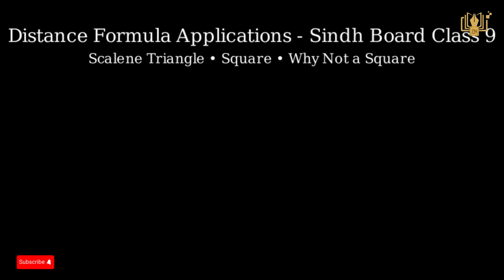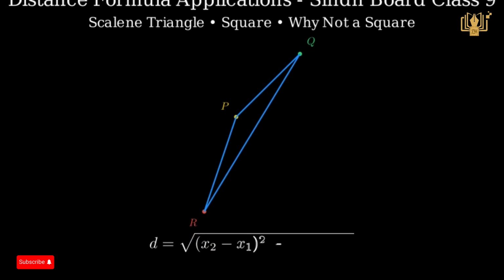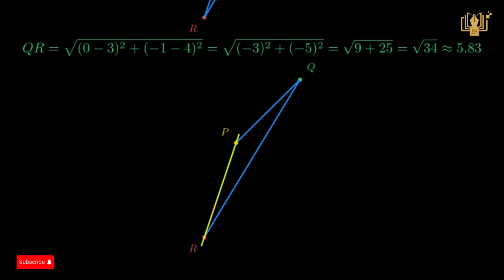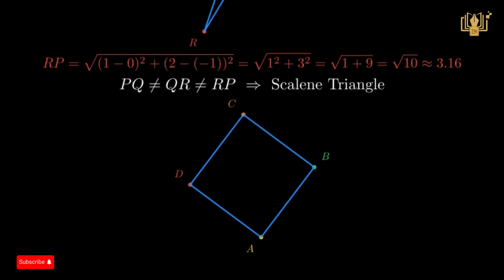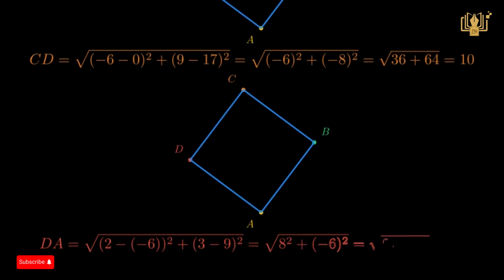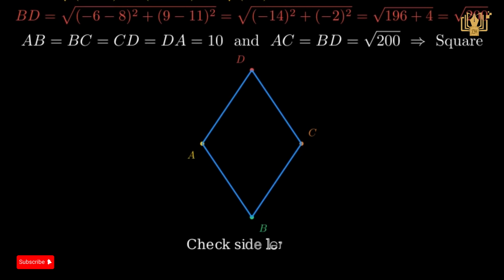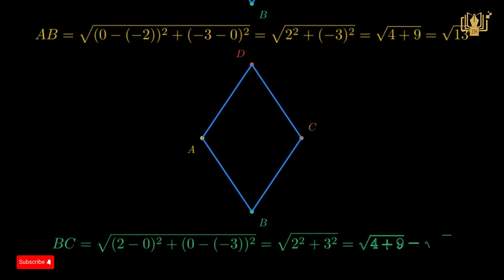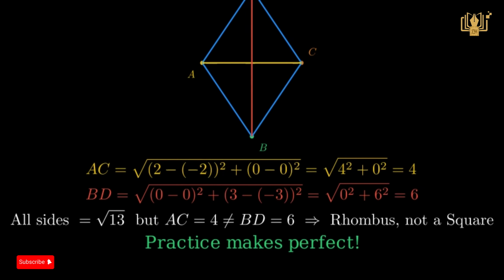Ex 16 2 Q7, Q8, Q9 Math Class 9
**Class 9 Sindh Textbook Board Mathematics lecture video** covering **Questions 7, 8, and 9**:

**Class 9 Mathematics | Coordinate Geometry | Scalene Triangle & Square (Sindh Textbook Board)**

In this lecture, we solve **three important questions from Class 9 Mathematics (Sindh Textbook Board)** based on **Coordinate Geometry**.
The video explains how to identify and verify **different geometric figures** such as a **scalene triangle** and a **square** using points on the coordinate plane.

📘 **Questions Covered in This Lecture:**

7. Show that the points
   P (1, 2), Q (3, 4), and R (0, −1) are the vertices of a **scalene triangle**.
   👉 We use the **distance formula** to show that all three sides are of different lengths.

8. Show that the points
   A (2, 3), B (8, 11), C (0, 17), and D (−6, 9) are the vertices of a **square**.
   👉 We verify equal sides and right angles using distances and slopes.

9. Explain why the points
   A (−2, 0), B (0, −3), C (2, 0), and D (0, 3) determine a **square**.
   👉 The explanation includes checking equal side lengths, diagonals, and perpendicular slopes.

* How to use the distance formula in coordinate geometry
* Identification of scalene triangles using side lengths
* Verification of a square using slopes and distances
* Step-by-step reasoning aligned with **Class 9 board exam requirements**
* Important concepts and tips for exam preparation

🎯 This lecture is highly useful for **Class 9 Sindh Board students**, **board exam preparation**, and anyone who wants to strengthen their understanding of **coordinate geometry and plane figures**.